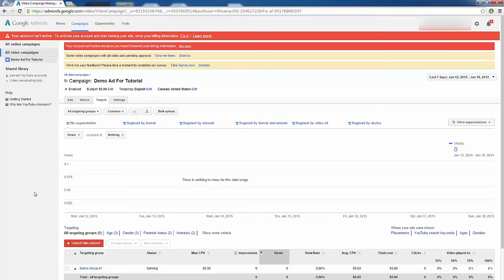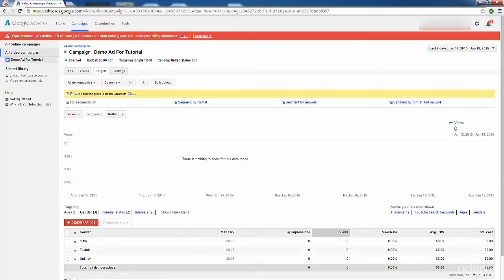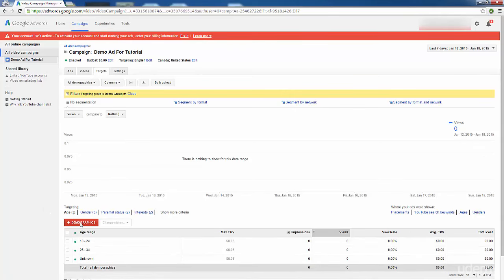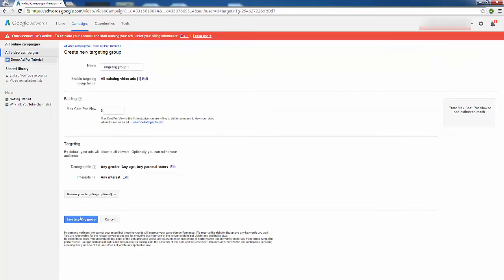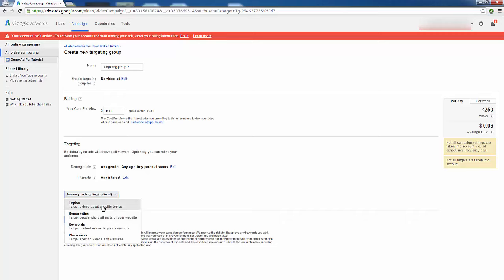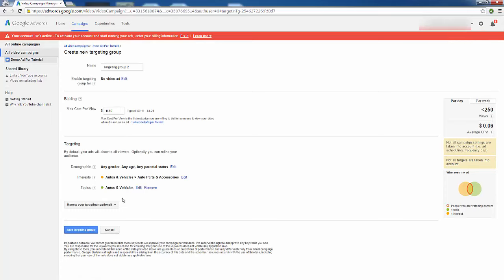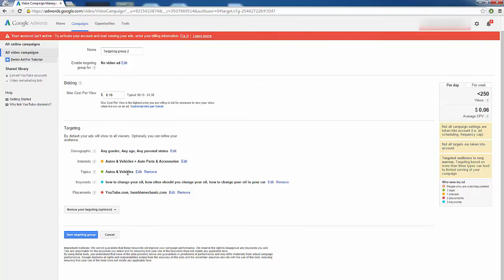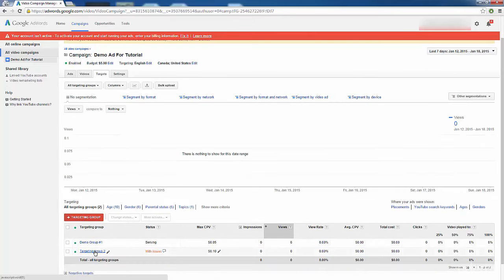How to Setup Targeting Groups on adwords